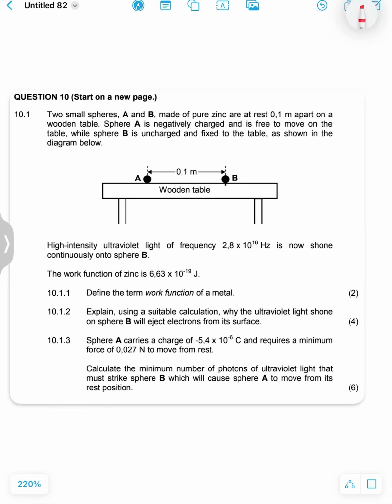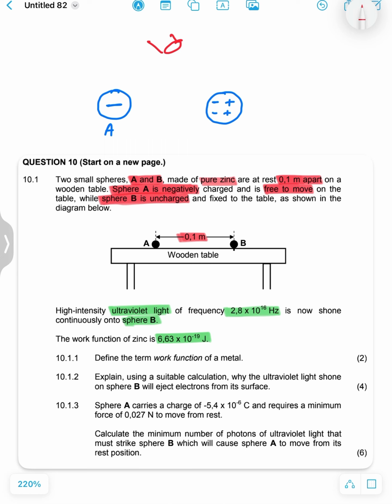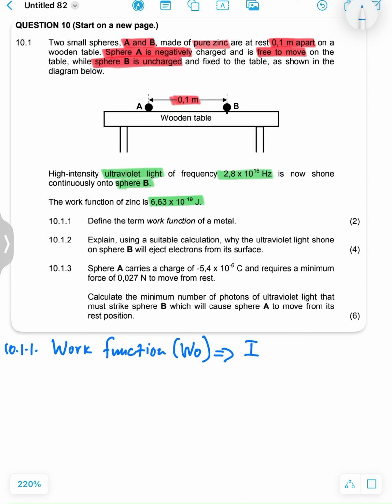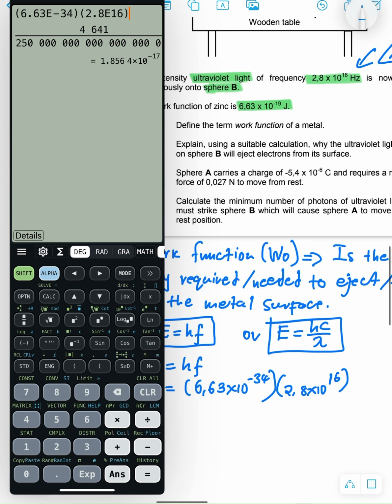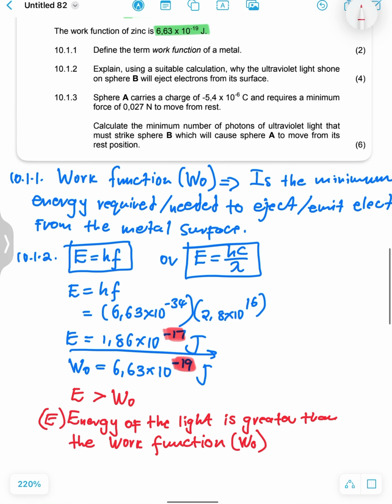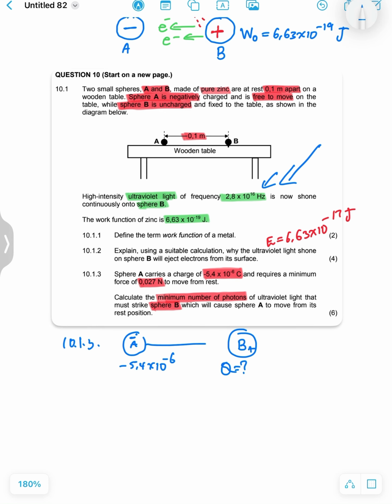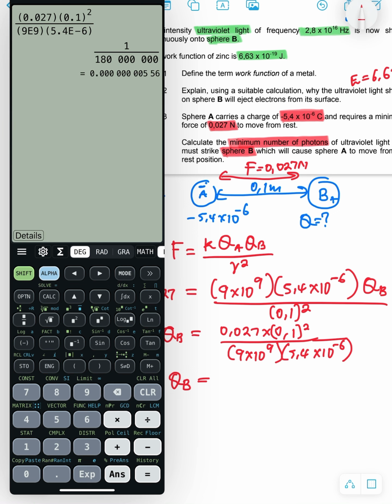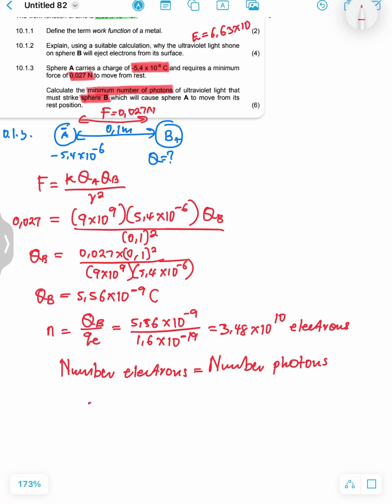PHOTOELECTRIC EFFECT || GRADE 12 || PART 1